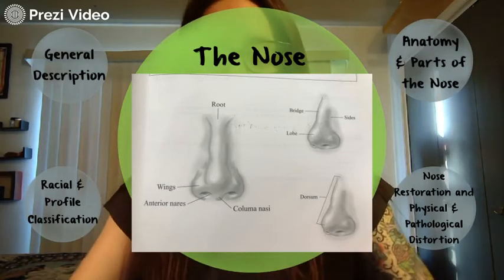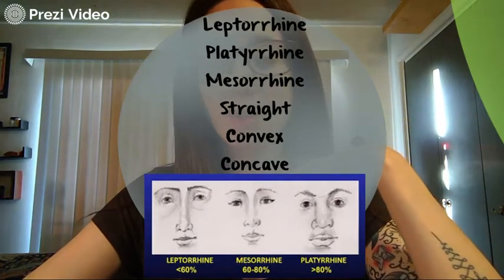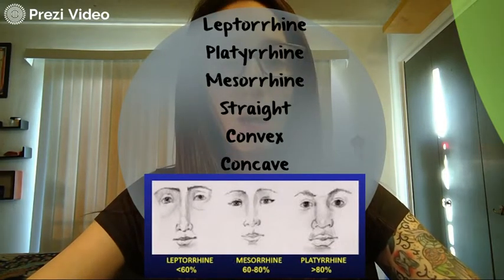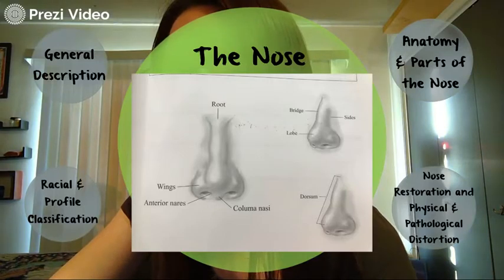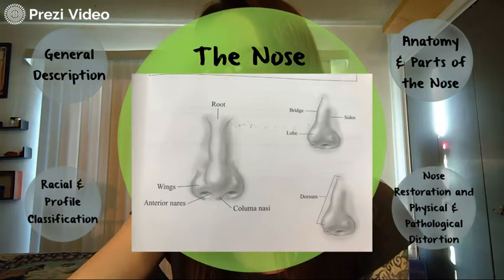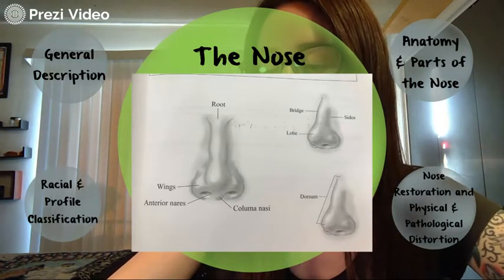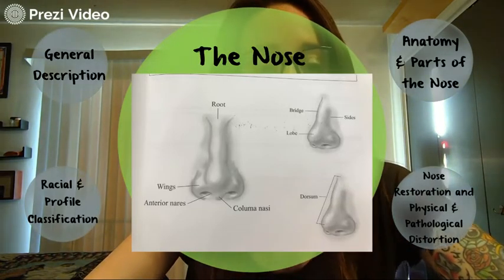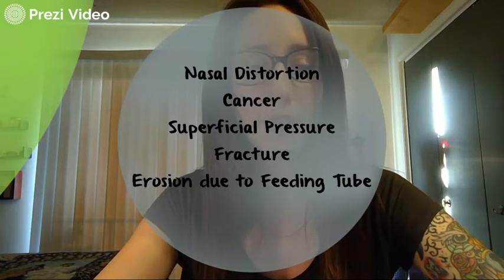RA Project - Nose Section